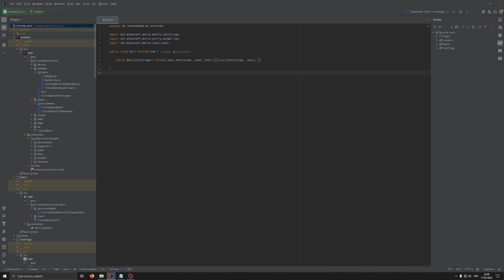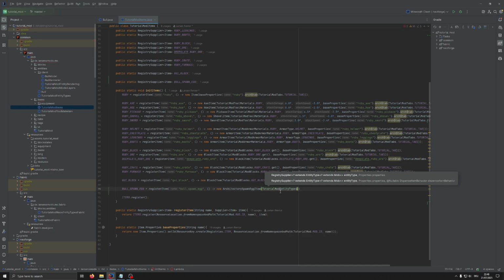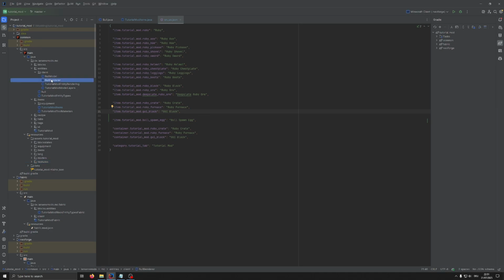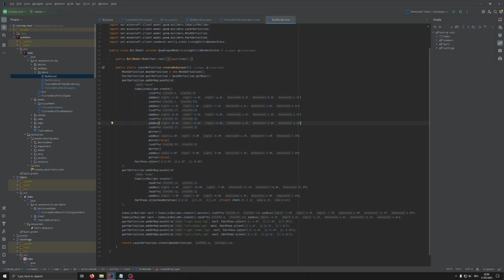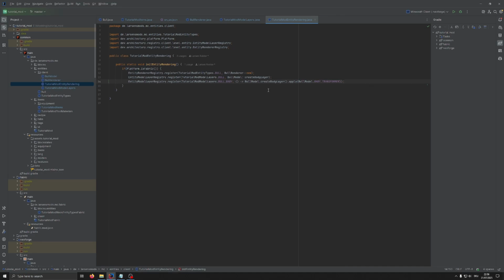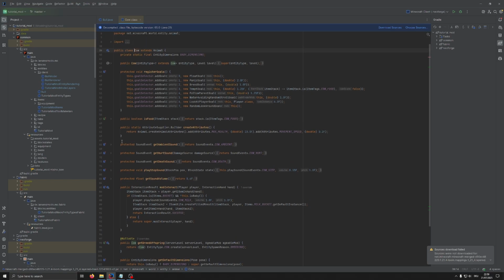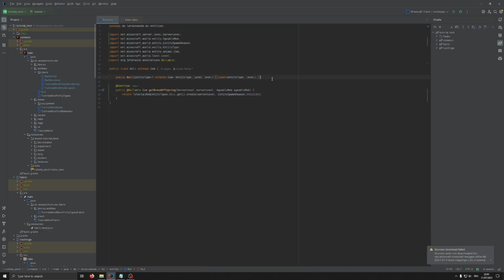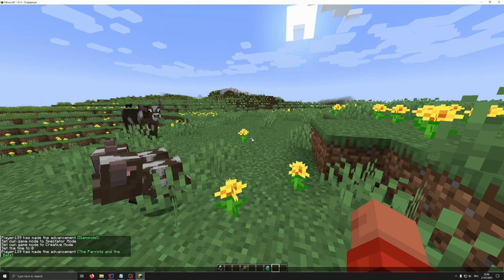Spawn Eggs, Babies & Breeding | Minecraft Multiplatform Modding with Architectury Tutorial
In this episode of the Architectury modding series I explain how to add Spawn Eggs for your entities. I also show you how to add baby variants and modify the behaviour of your entity.

📖Chapters📖
0:00 Introduction
0:56 Spawn Egg
3:56 Baby Variant
9:04 Breeding and Behaviour
13:18 Testing in Minecraft
14:36 Conclusion